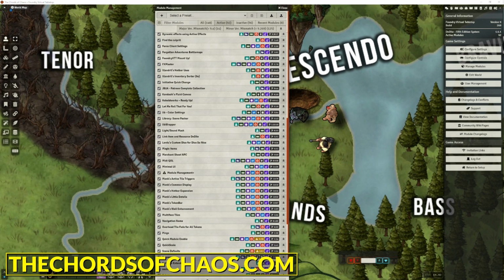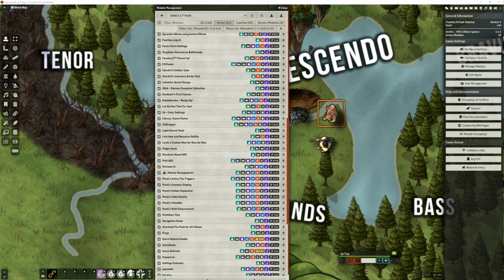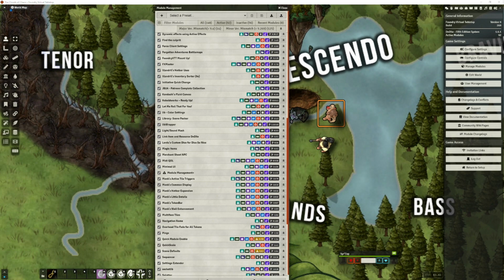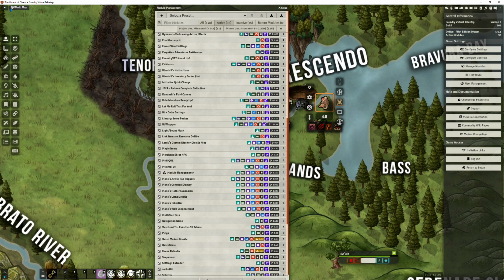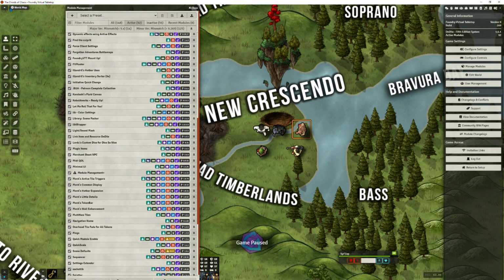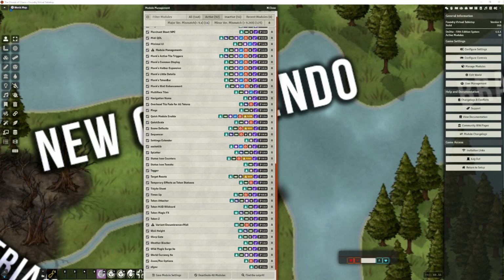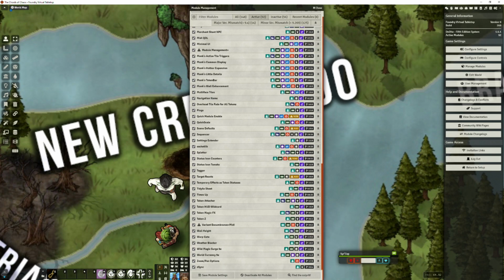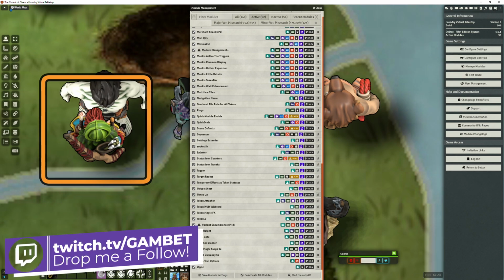Best Foundry VTT Modules (Part 2) 2022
Foundry Virtual Tabletop is the best way to play Dungeons & Dragons online, as well as any other tabletop RPG. However, you really need to install mods to get the best experience. In this video I take you through the rest of the 90 modules that I have been using for the past year to make Foundry sing, from basic functionality mods, to heavy automation, to modules that boost the visuals.